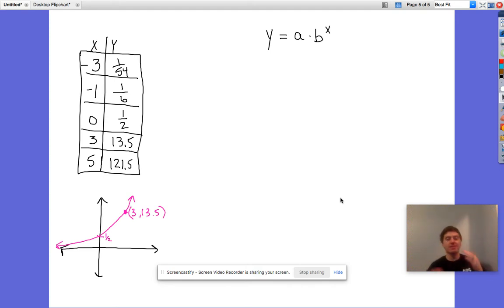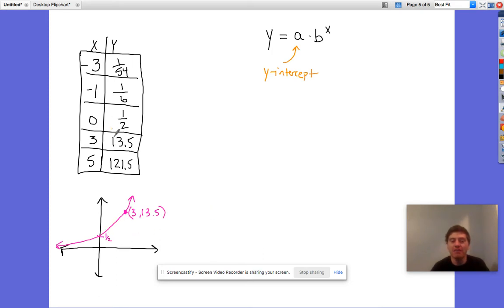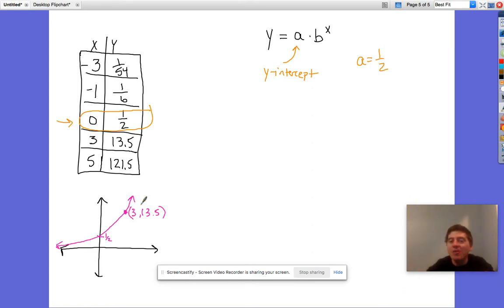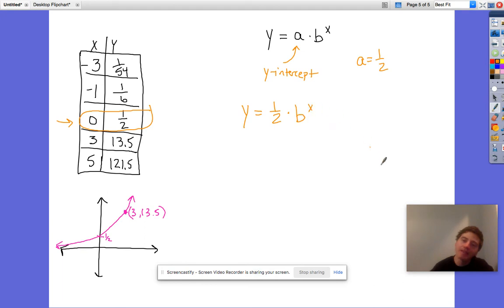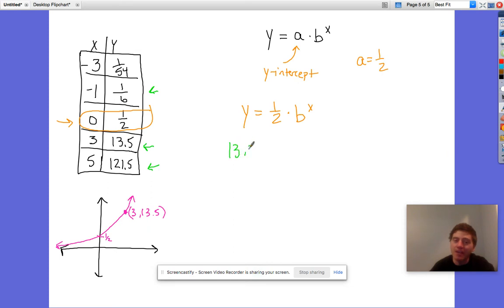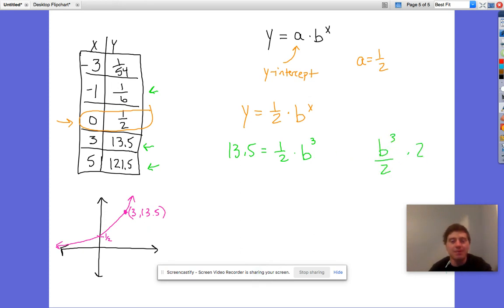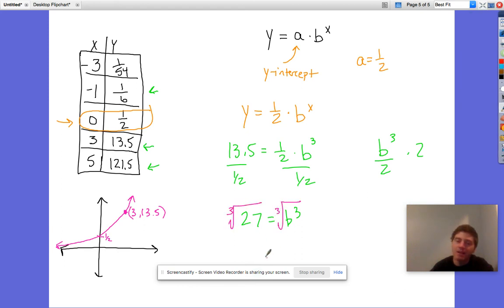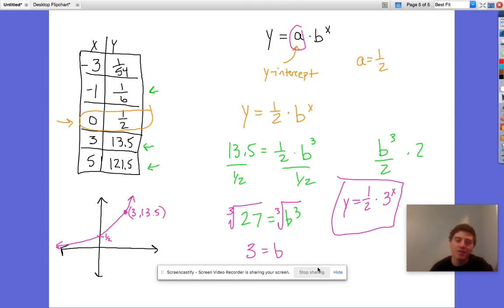Writing an exponential equation when given the y-intercept and a point (asymptote at y=0)